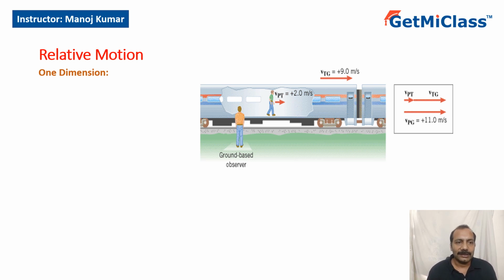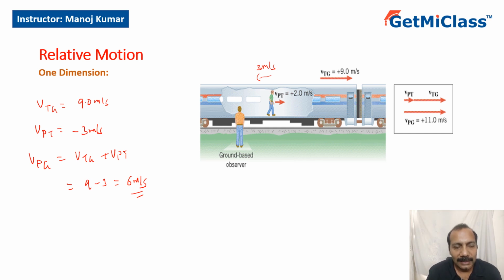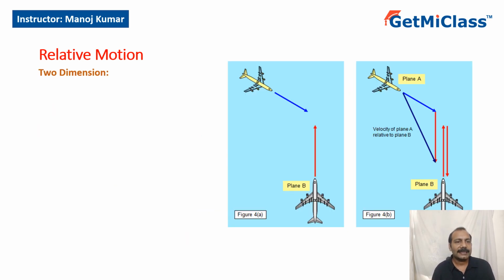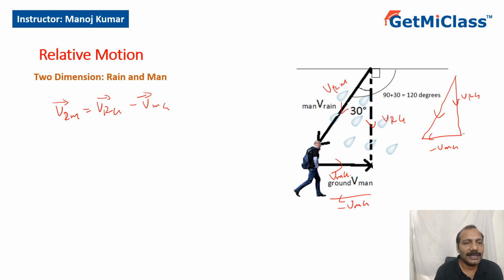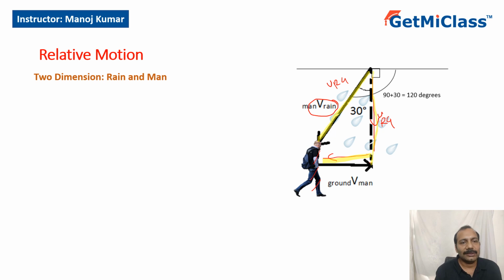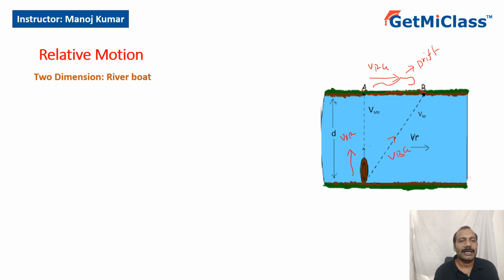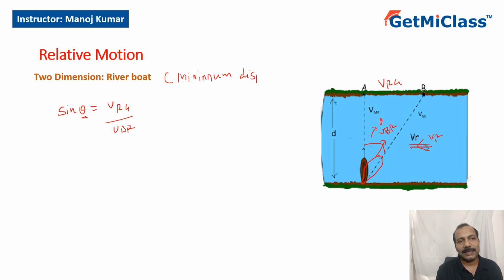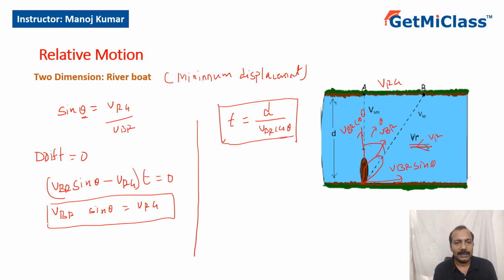Relative Motion.mp4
Relative Motion